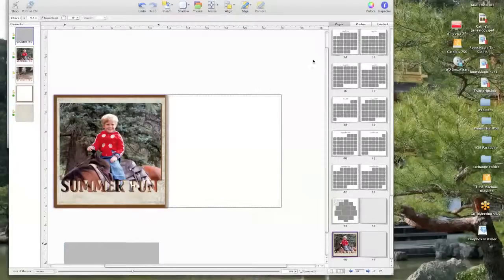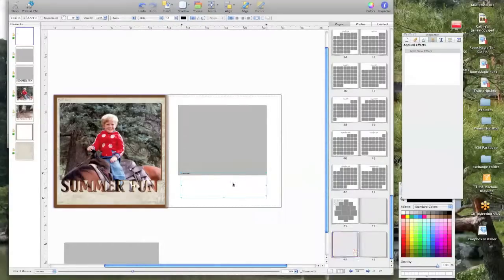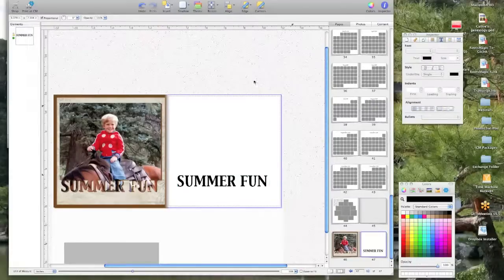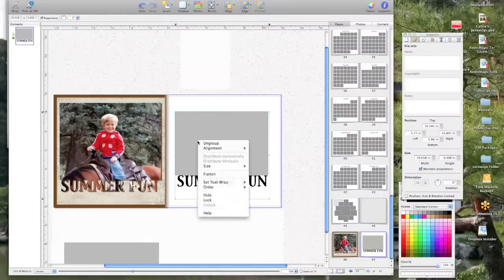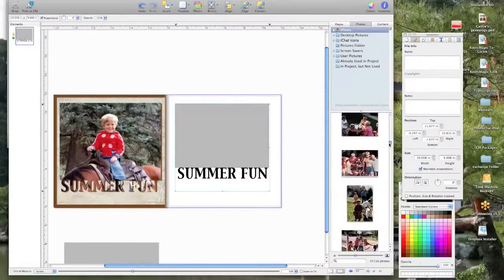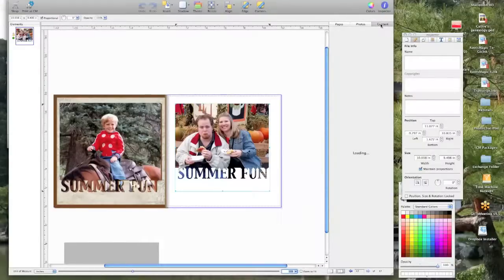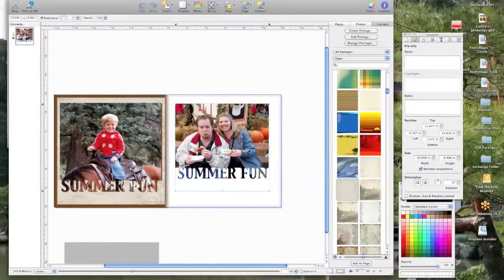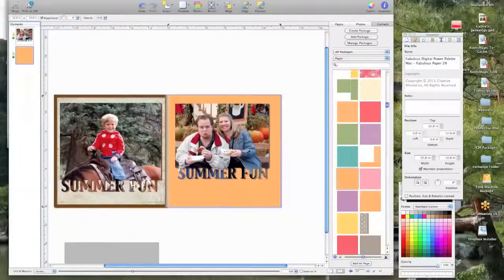Photo with text attached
Learn how to print using sbcStudio